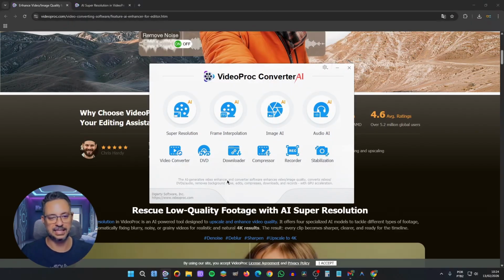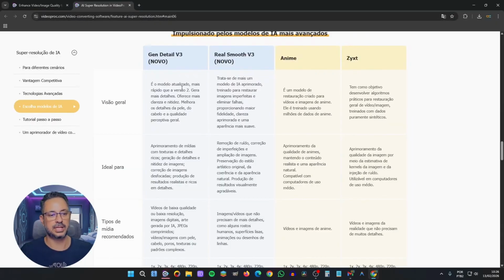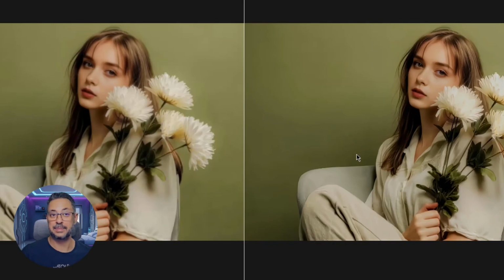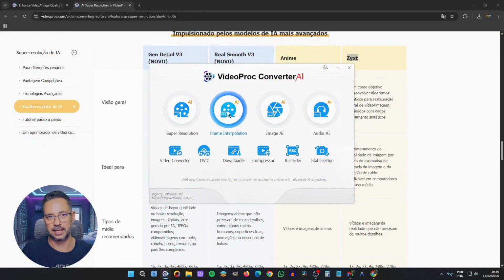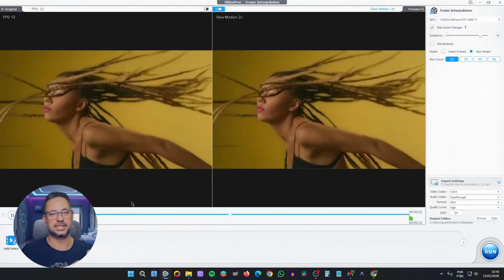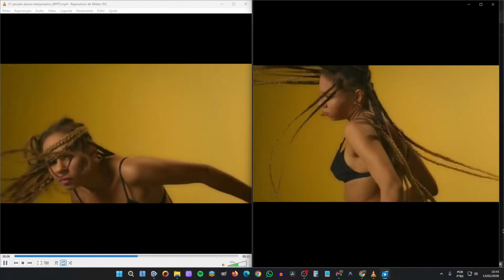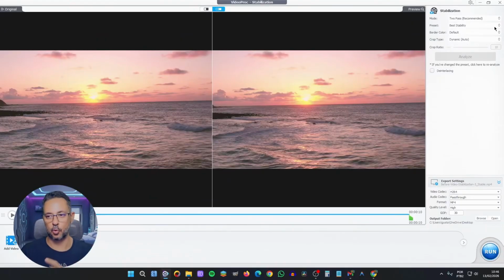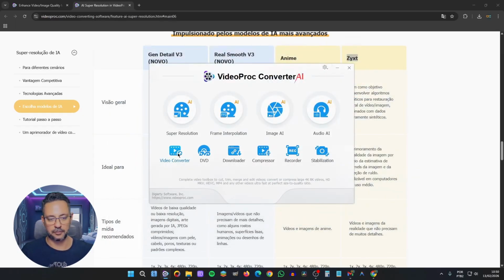Can AI Fix Bad Videos Before Editing? I Put VideoProc Converter AI to the Test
Tired of shaky, blurry, or low-res videos ruining your edits? Check out how VideoProc Converter AI turns rough footage into pro-level material before you even start editing! We break down its best AI-powered features, from super resolution to stabilization. Watch now, and see the magic for yourself!

0:00 - Introduction to Video Enhancement
0:38 - Common Video Problems and VideoProc Overview
1:36 - Super Resolution Feature Explained
4:50 - Super Resolution Results Comparison
4:59 - Frame Interpolation and Smoother Videos
7:19 - Video Stabilization Tools
8:53 - Other Features and Final Thoughts